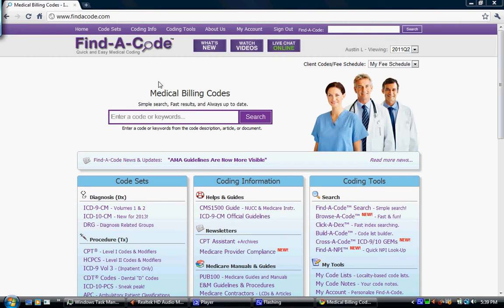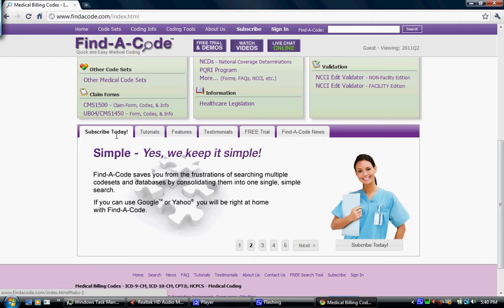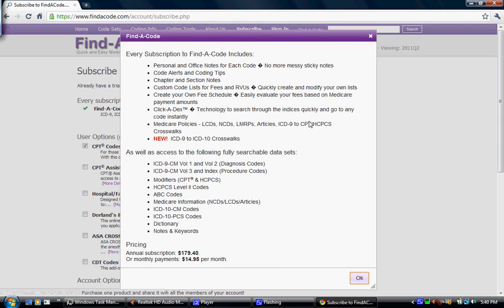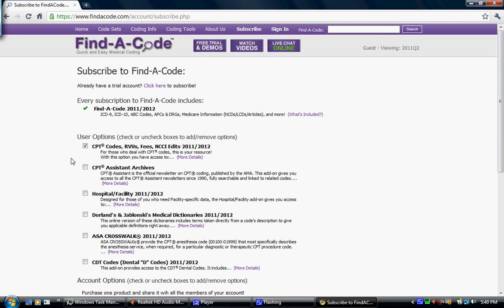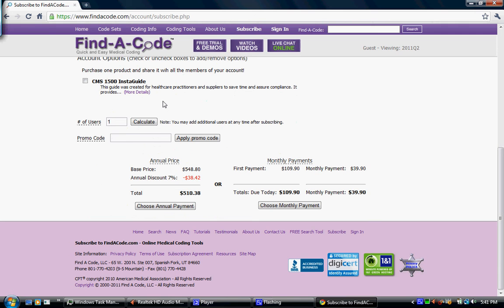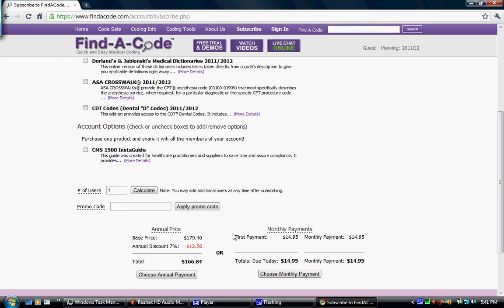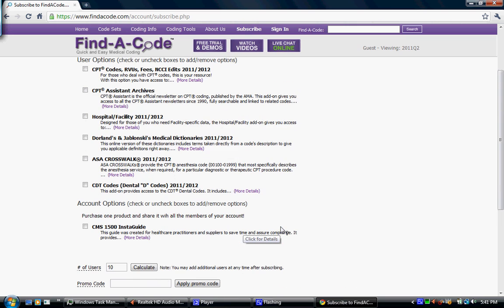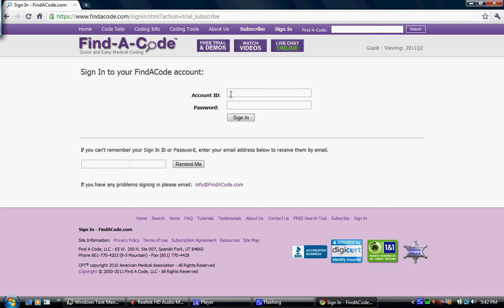How to Subscribe to Find-A-Code